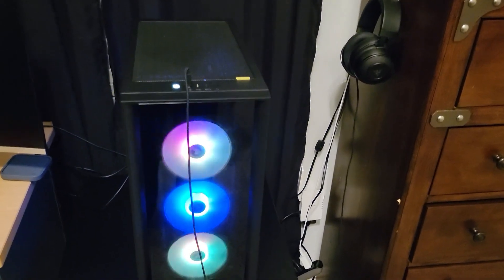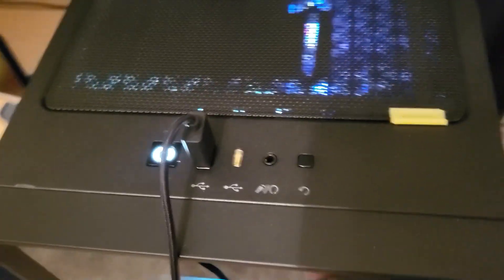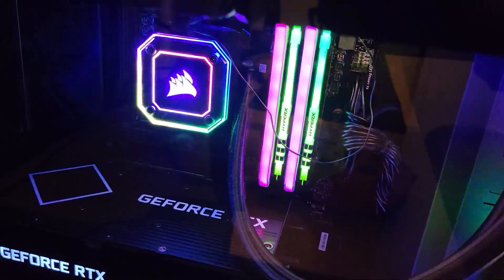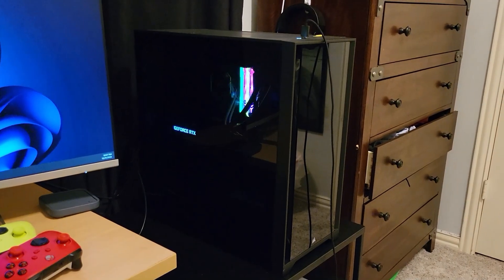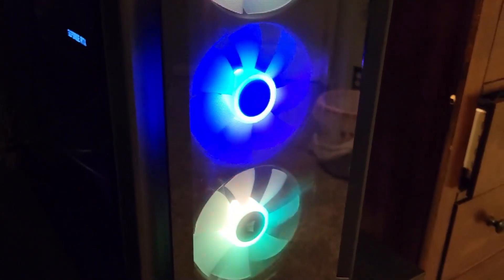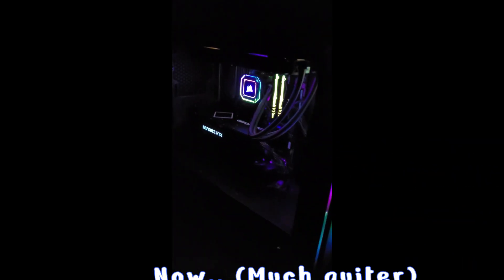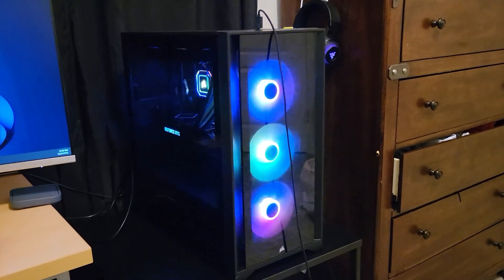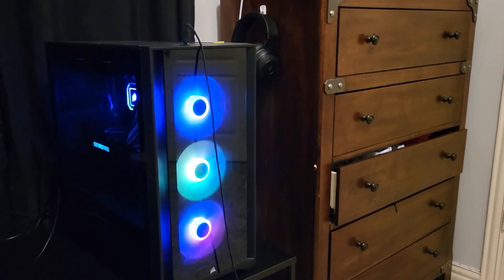So, I did a full on PC UPGRADE (first 2023 Upload!)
New PC Specs:
CPU: AMD Ryzen 7 5800X 8-Core Processor
RAM: 32GB
GPU: Nvidia RTX 3060TI
SSD: 1TB WD
2nd SSD: 1TB Samsung